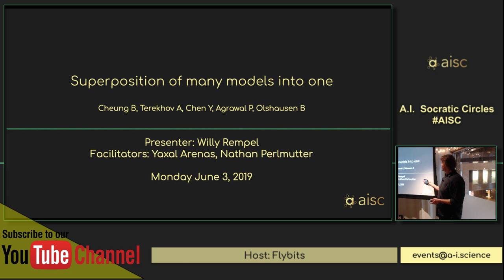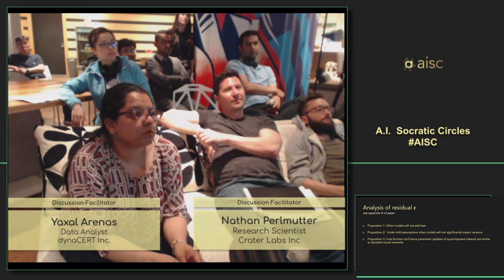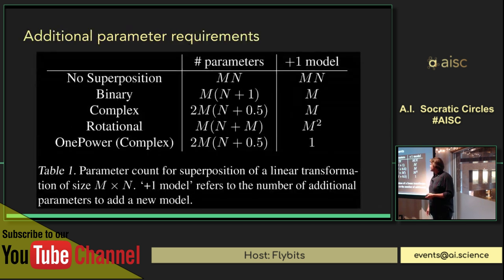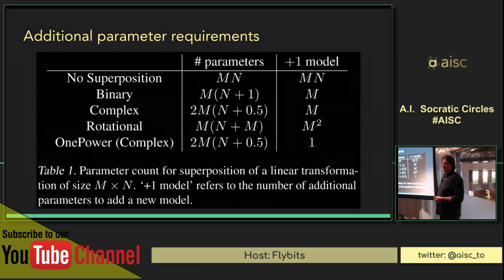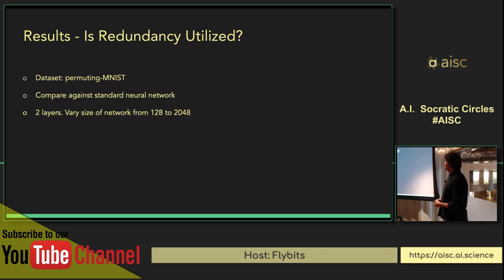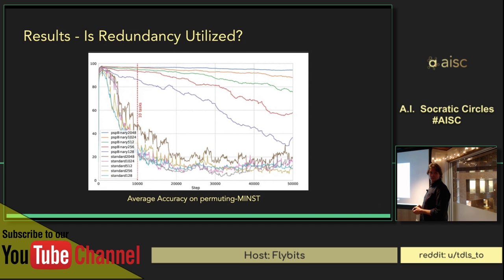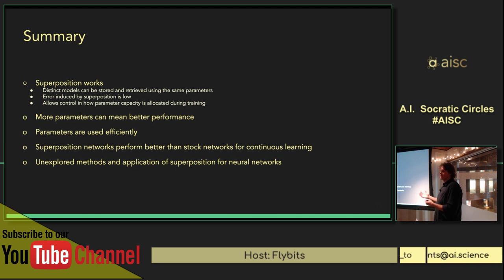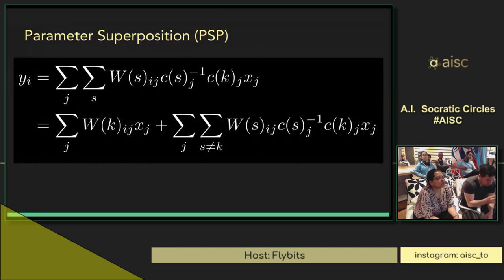Superposition of Many Models into One | AISC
Discussion lead: Willy Rempel